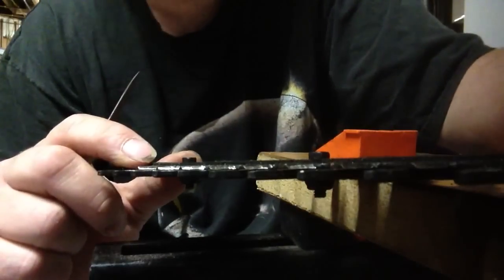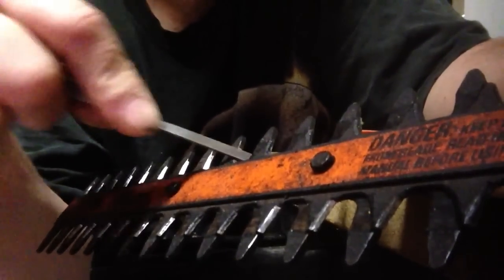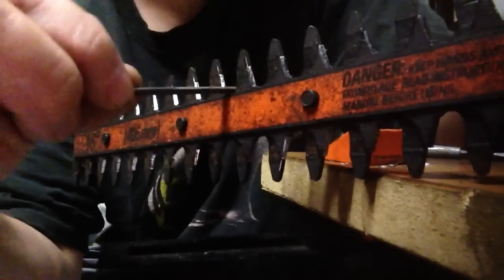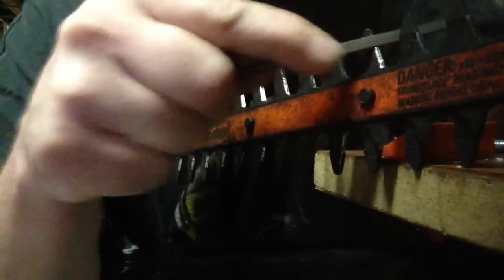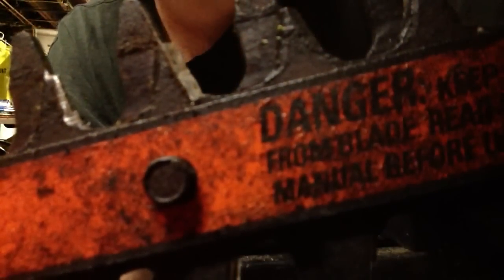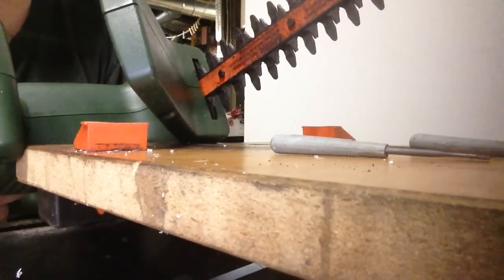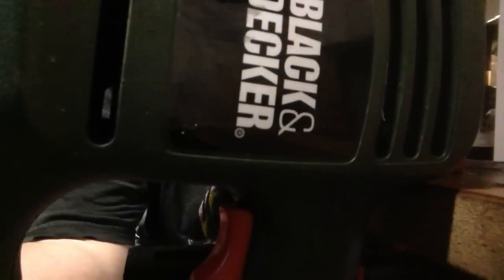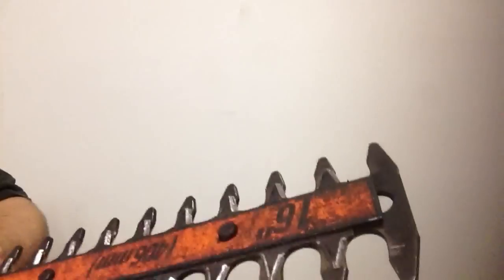How to sharpen electric hedge trimmers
A very simple sharpening method to touch up your trimmers and get them sharp. No disassembly.

Great products that every DIYer should know about.